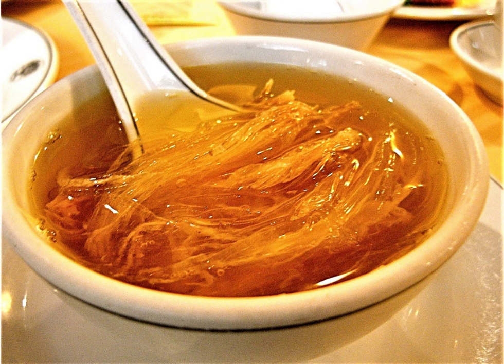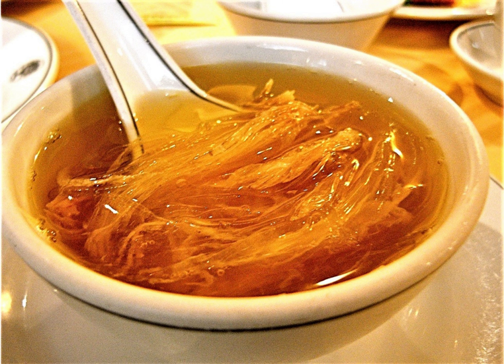Shark fin soup | Wikipedia audio article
This is an audio version of the Wikipedia Article:
Shark fin soup

00:01:03 1 Preparation
00:01:43 2 Taste
00:02:11 3 Health impact
00:03:49 4 Market and demand
00:04:05 4.1 Early use
00:04:56 4.2 Demand peaks, c.2000
00:06:40 4.3 Demand declines, 2005–present
00:08:25 5 Ethical and environmental concerns
00:11:34 6 Campaigns
00:12:11 7 Imitation shark fin soup
00:13:04 7.1 Imitation shark fins
00:15:07 7.2 History
00:16:09 7.3 Controversy
00:16:57 8 See also

- Socrates

SUMMARY
Shark fin soup (or shark's fin soup) is a traditional soup or stewed dish found in Chinese cuisine. The shark fins provide texture, while the taste comes from the other soup ingredients. It is commonly served at special occasions such as weddings and banquets, or as a luxury item in Chinese culture.The soup originated centuries ago during the Song dynasty, serving the imperial family and court members. During the Ming dynasty, the dish's popularity increased and by the time of the Qing dynasty was in high demand. Once commercial fishing and trade increased, the soup became highly sought-after as income levels of Chinese communities rose worldwide. International concerns over the sustainability and welfare of sharks have impacted consumption and availability of the soup. Consumption reduced by 50–70% in China between 2011 and 2013. Imitation shark fin soup has become a popular alternative, which uses
substitutes to replicate the fins' chewy, gelatinous texture.